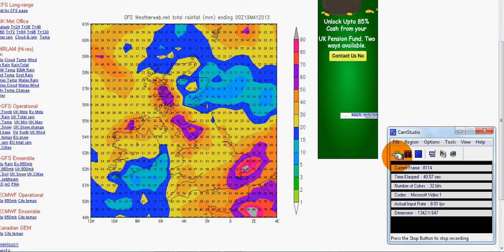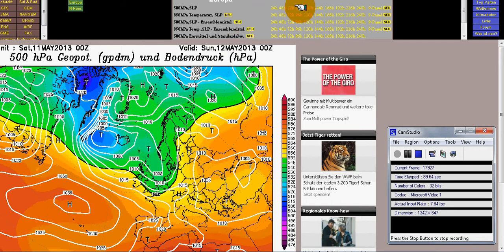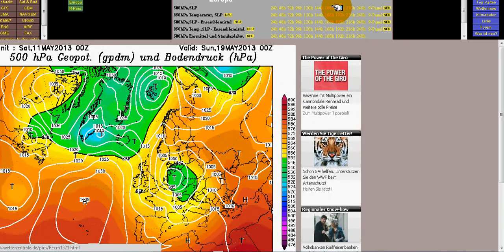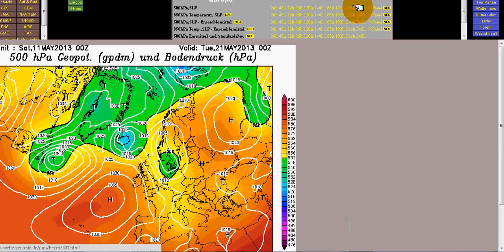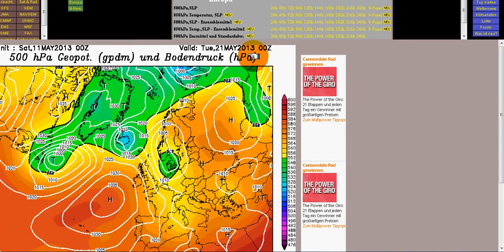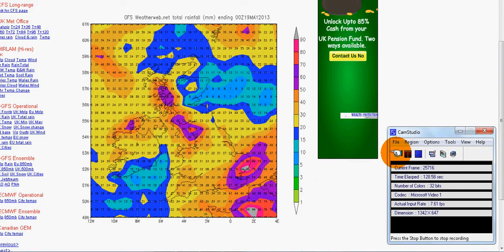UK Risk Of Flooding & Gales Next Week (11.05.13)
Next Week sees Low Pressure setting itself up across Northern Scotland which will bring belts of Strong Winds and also Heavy Rain across any parts of the United Kingdom. Some areas may see up to 100mm (4 inches) of rain next week: leading to the risk of Flooding.